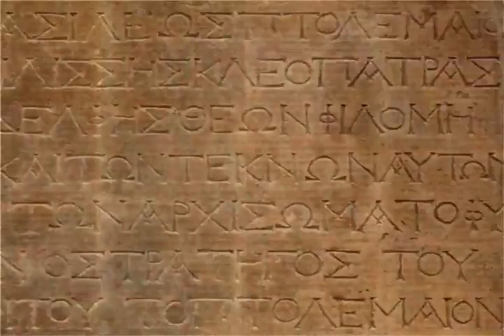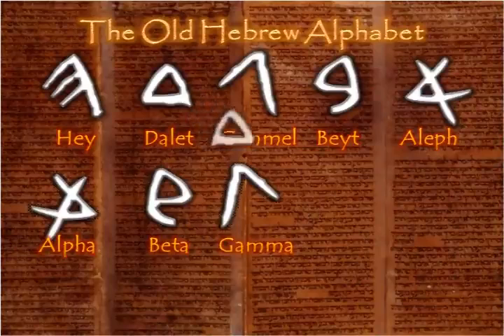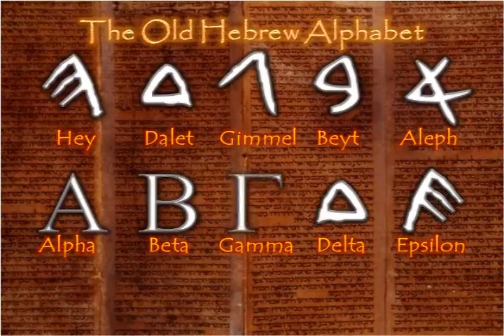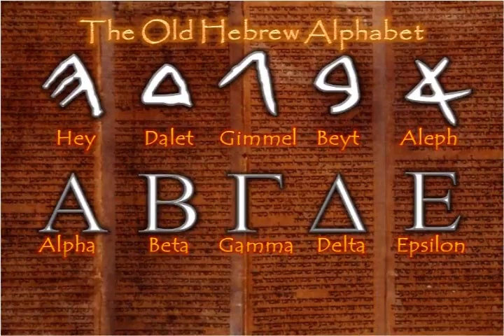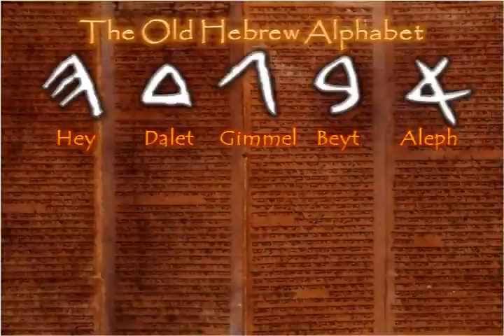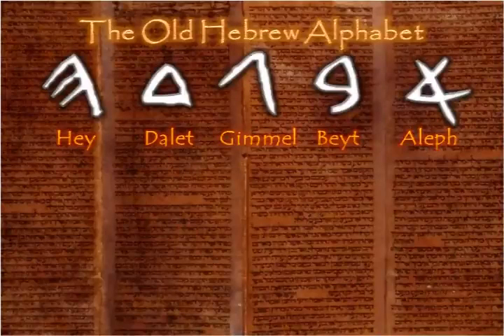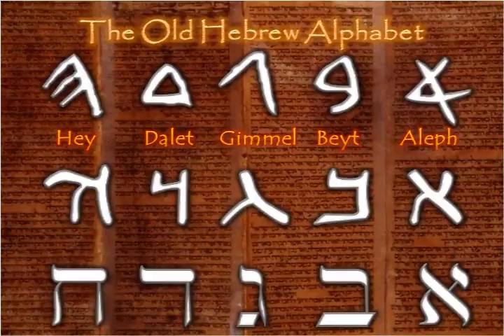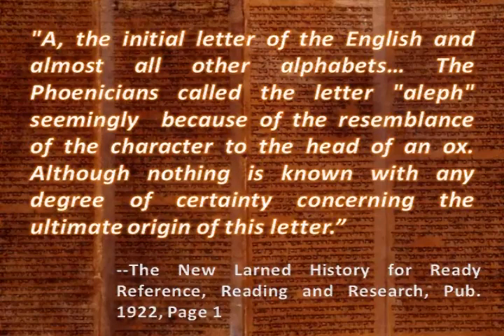A History of Hebrew Part 7 Old Hebrew to Greek and Aramaic - YouTube.flv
A History of Hebrew